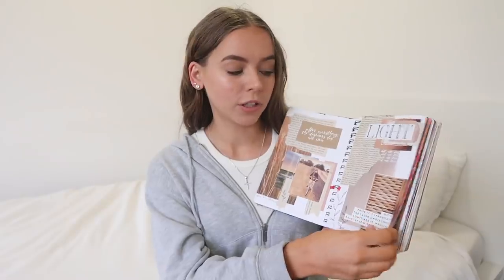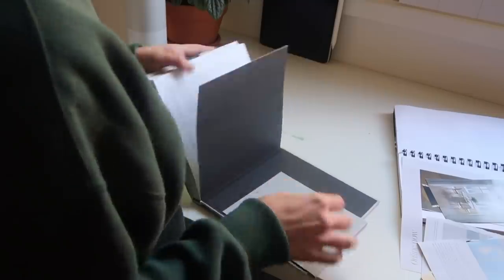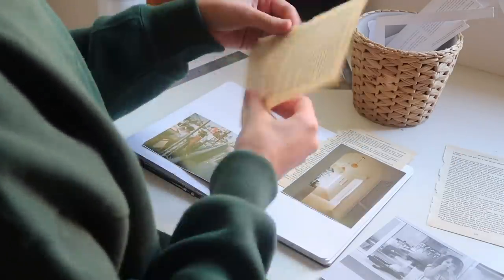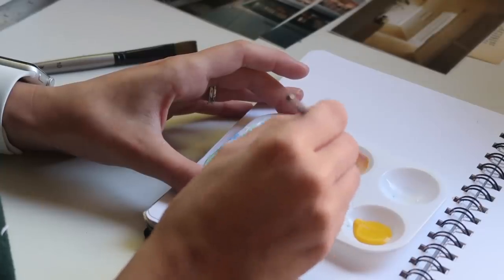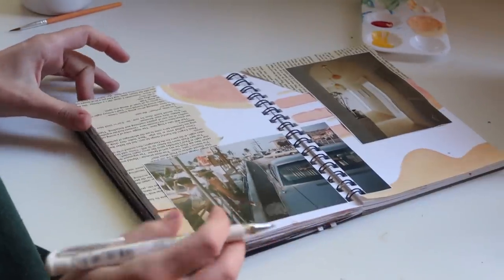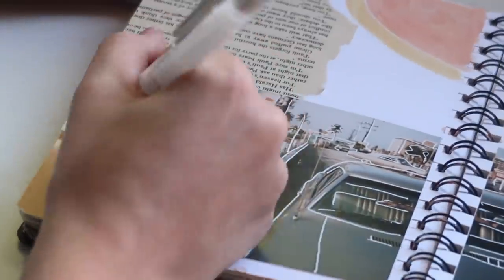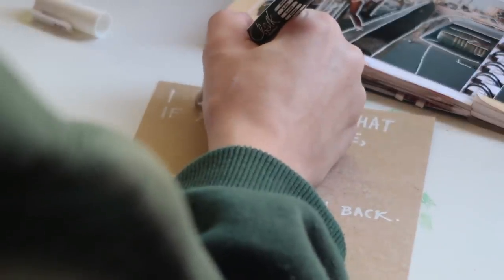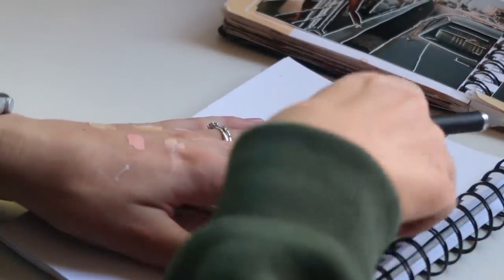ART JOURNAL WITH ME | supplies, techniques + tips!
here are some of the supplies I use!!

All photos that I used were either from magazines or thrifted books (usually photography books).
The aged paper is from a thrifted novel that I just rip pages out of :)

◦ DSLR camera: Canon 70D
◦ vlogging camera: G7X ii
◦ lighting: softbox lights from eBay
◦ editor: Final Cut Pro X
-Rach x